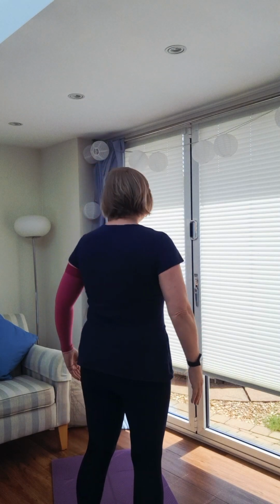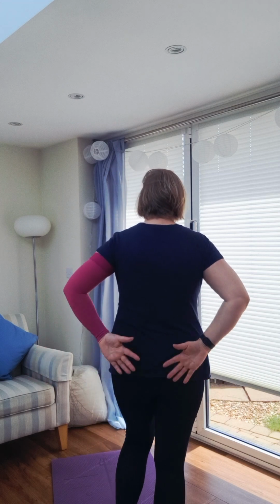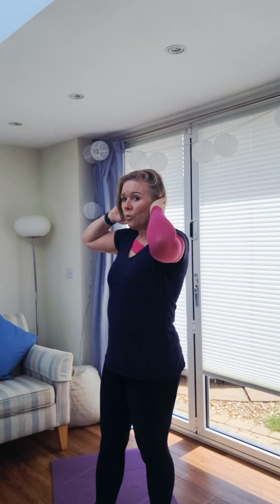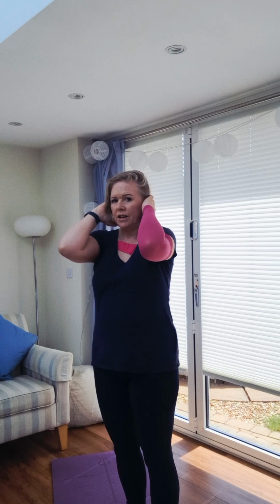Breast and axillary surgery recovery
Just had breast surgery? This video uses the Breast Cancer Care programme for the first week after surgery. Designed to help you recovery safely and comfortably. Remember to always consult with your health care team before starting any exercise and listen to your body!